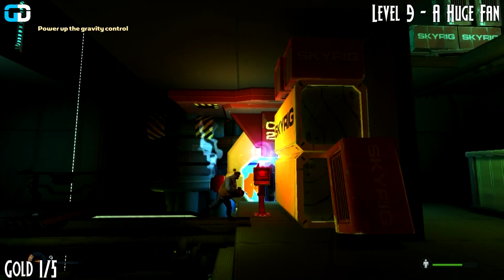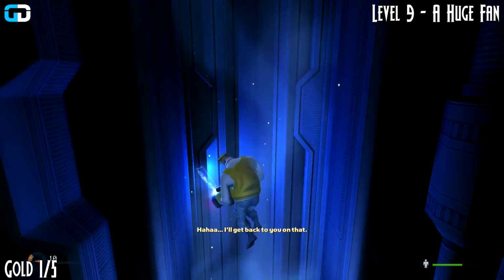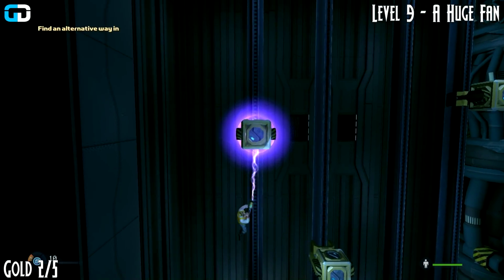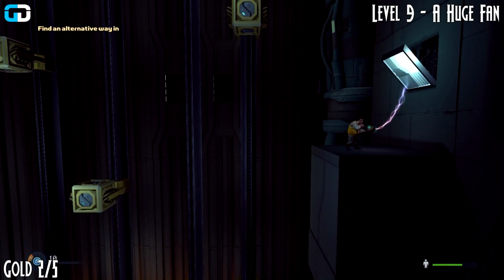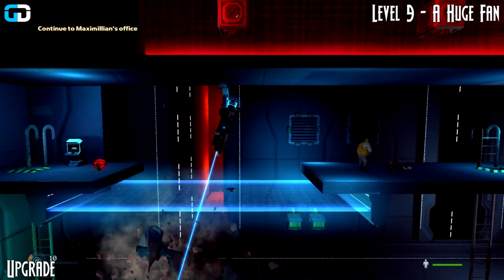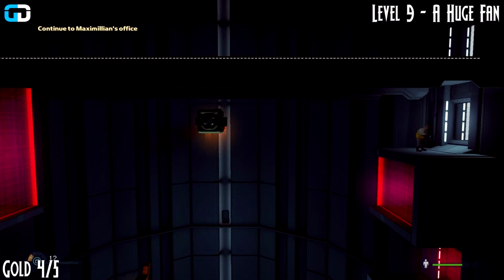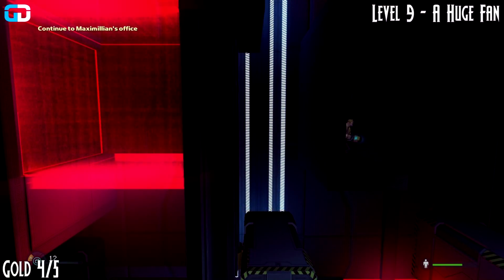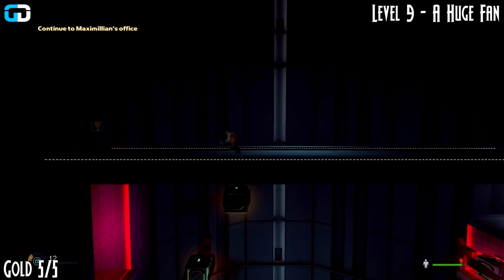Rochard - Collectibles & Upgrades - Level 9 A Huge Fan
Welcome every to a game called Rochard in these series of videos i will be showing you where to find all Gold Collectibles and where to find all upgrades along the way

This is Level 9 A Huge Fan

 Contains 5 Gold Collectibles & 1 Upgrade

this game can be found on PC/PS3

Grab a G-Lifter - your new best friend! Use it to change gravity at will, manipulate the environment, and throw huge crates at your enemies. Join the amazing exploits of astro-miner John Rochard and embark on a gravity-bending journey across the Solar System!